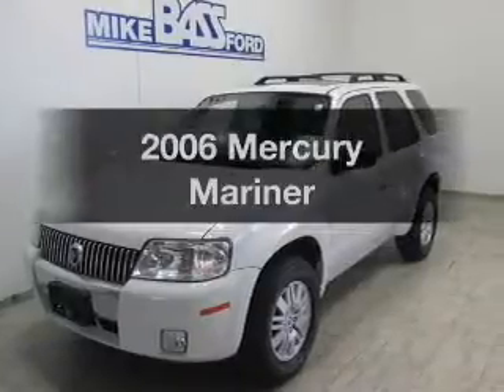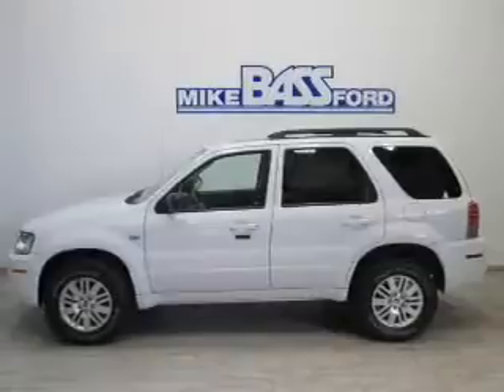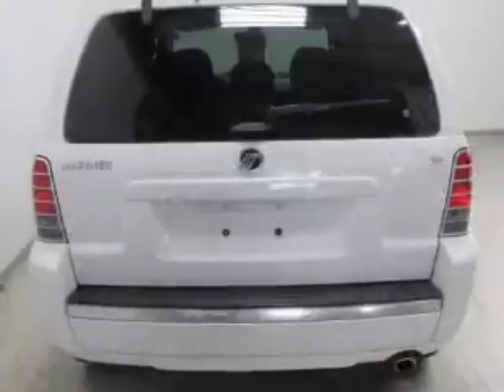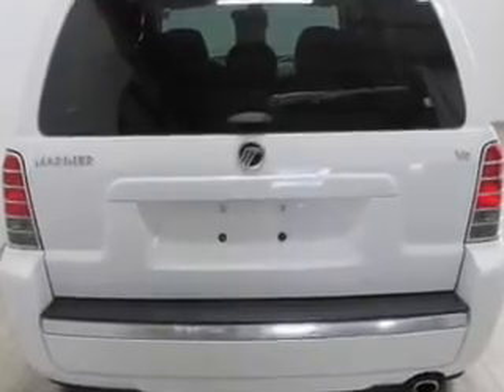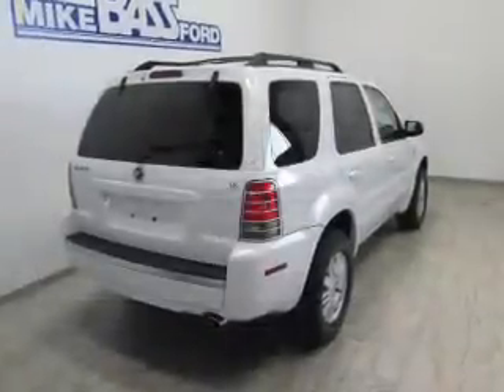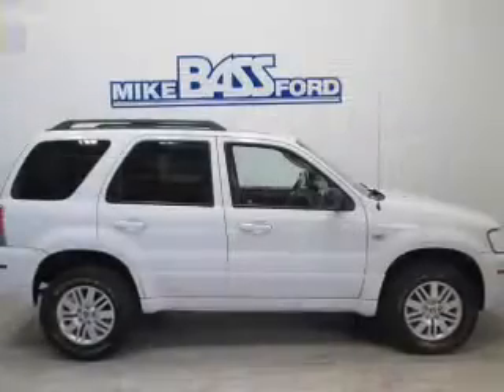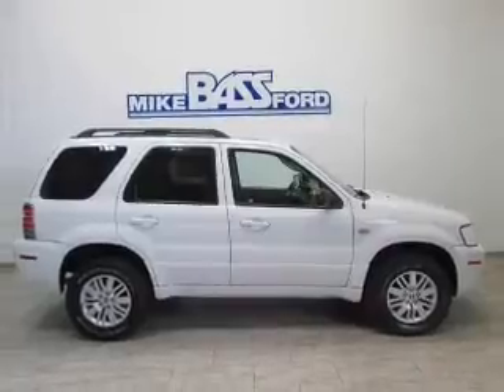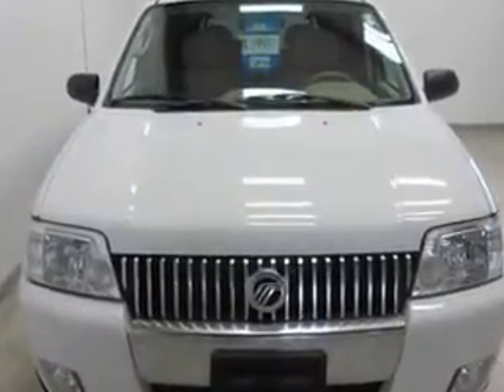2006 Mercury Mariner - Sheffield OH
Year: 2006
Make: Mercury
Model: Mariner
Trim:
Engine: 3.0 L, 6 cylinder
Transmission:
Color: White
Mileage: 103318
Address:
5050 Lorain Rd